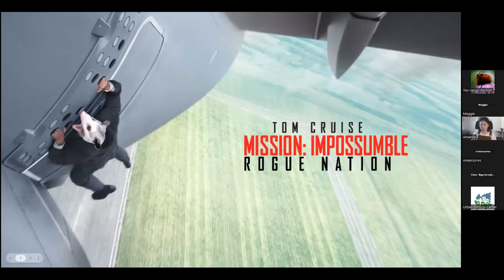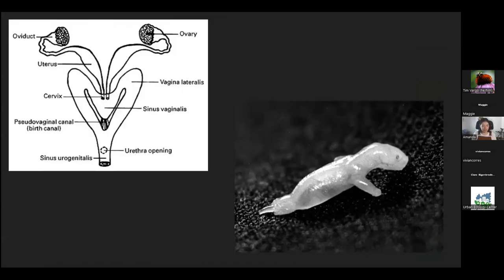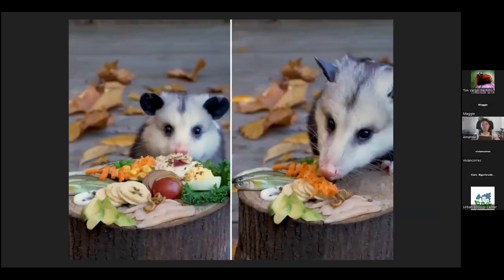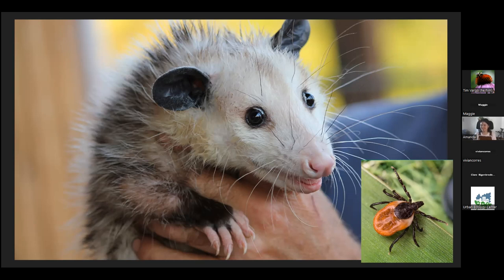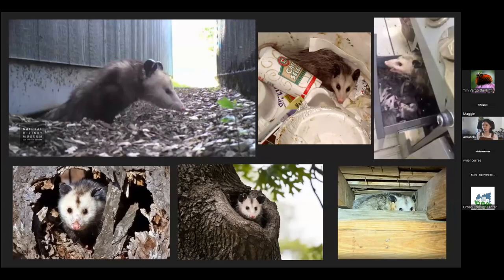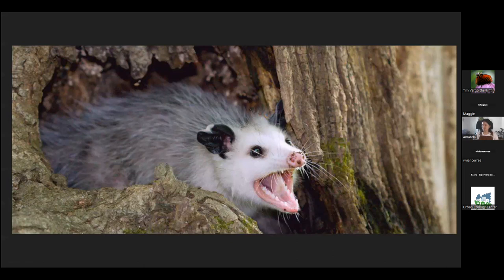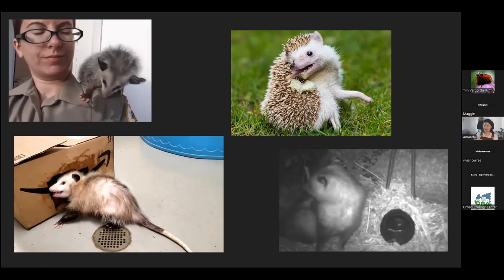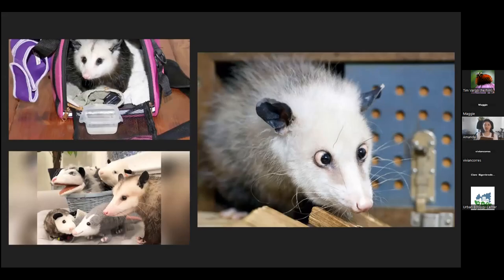Mission Impossumble - Backyard Naturalist Lecture Series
It's time to set the record straight. Do opossums really eat 5000 ticks per year? Are they really immune to snake venom? Do they actually hang by their tail to sleep? Find out in this week's edition of Backyard Naturalist with Amanda Tokuyama.